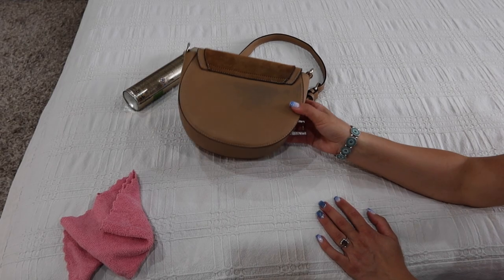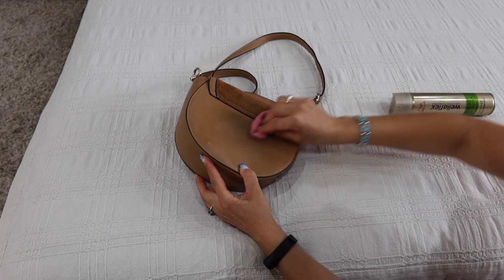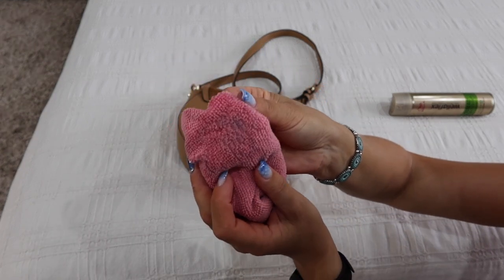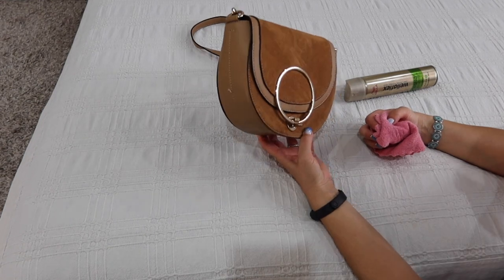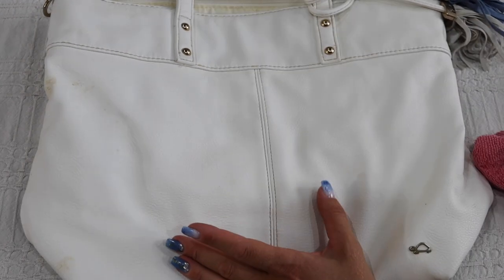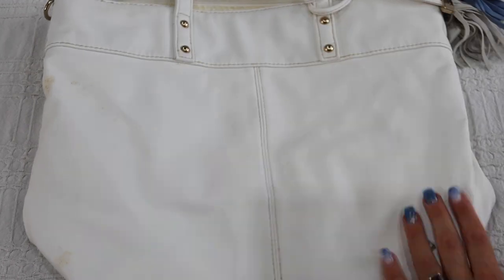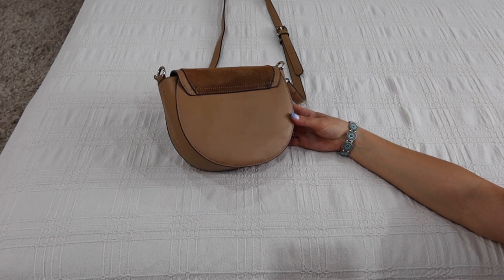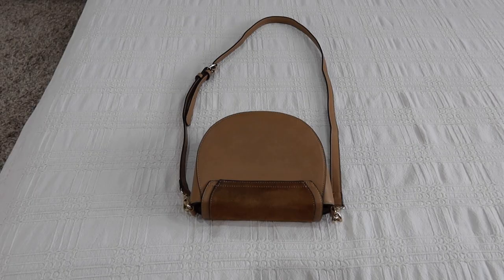HOW TO CLEAN DENIM STAINS FROM YOUR BAG / HOW TO CLEAN COLOR TRANSFER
How to clean leather purse stained by jeans.
How to clean denim transfer.
How to remove color transfer from blue jeans off your bag.
How to clean denim stains off leather.
How to clean leather hamndbags.
How to clean bag.
How to remove jean stains from purse.
How to clean jeans stains off purse.
Color transfer.
Life hacks.
Color transfer from blue jeans.
Stain removal.
How to clean handbags.
How to remove stains.
How to get rid of jeans stains on purse.
Cleaning hack.
How to clean leather purse.
How to clean jeans stains from a purse.
Color transfer on leather bag.
How to clean denim stains from your bag.
How to clean leather bag.
Jeans stains.
How to get rid of blu jeans stains on purses.
How to clean dirty leather handbag at home.
How to clean color transfer.
Homemaking.
Homemaker.
Do it yourself.
Easy trick.
How to remove jeans stains from purse.
How to clean color transfer on bag.
How to clean leather purse stain.
How to clean color transfer on leather.
How to clean a stained purse.

XO,
Tina